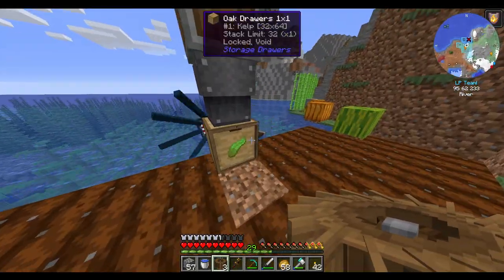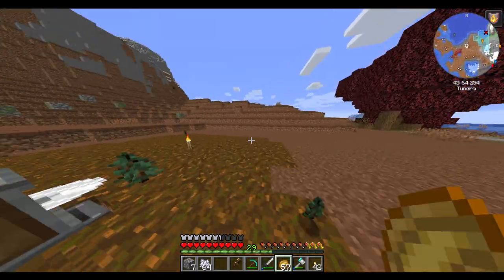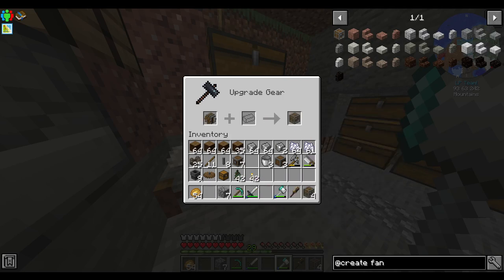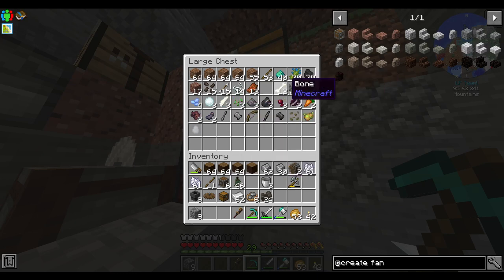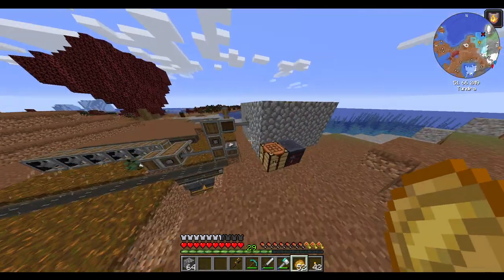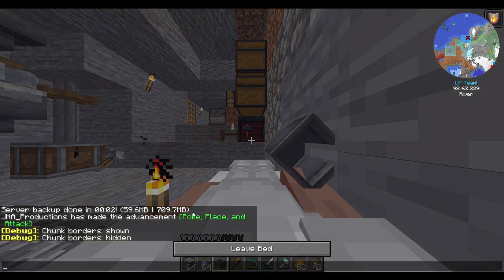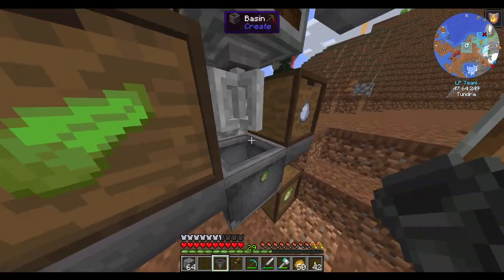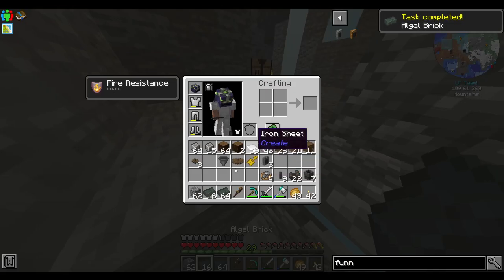Red Plays Create: Above And Beyond: Episode 5